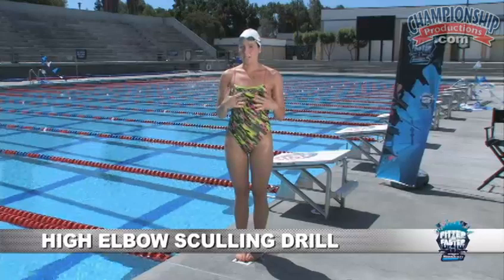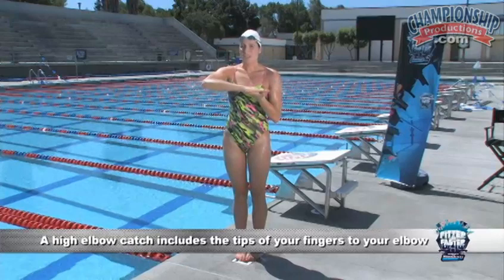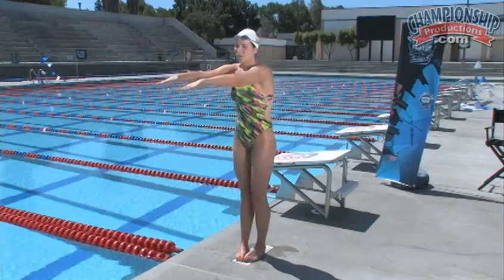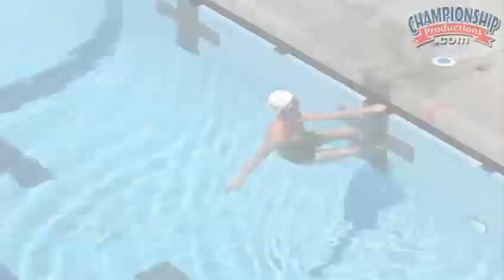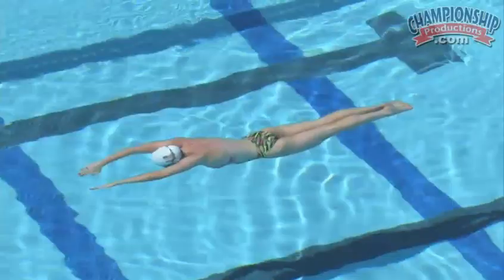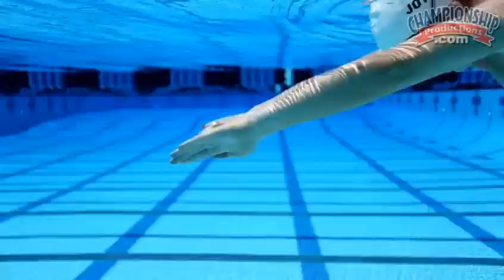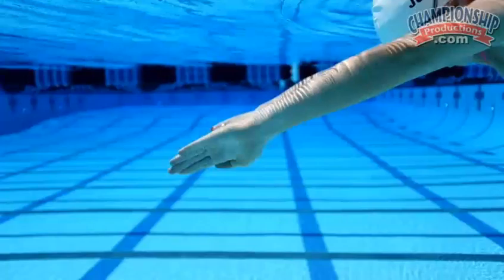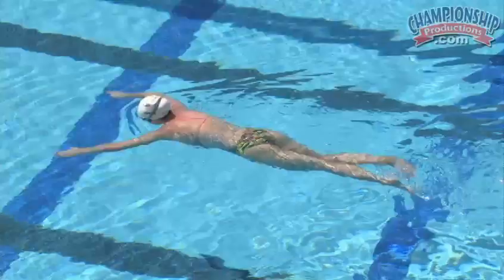Olympic Freestyle Demonstration for Developing the Catch!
Great sprinters place great emphasis on the minor details. 4x Olympic Silver Medalist, Kara Lynn Joyce, does a great job explaining and demonstrating the little details that make the difference in a race. Here you will see an excellent example of how to develop a great catch along with the insight to improve your freestyle.